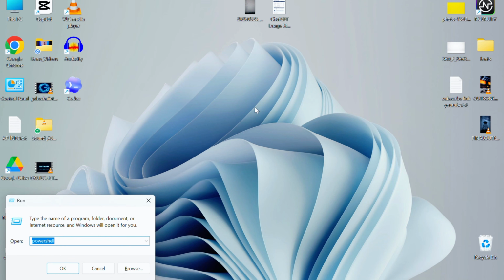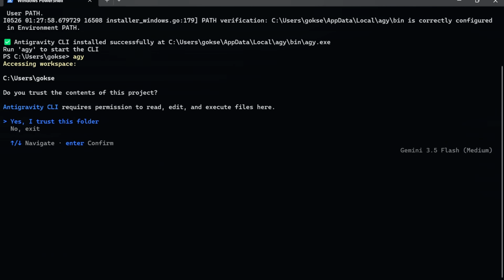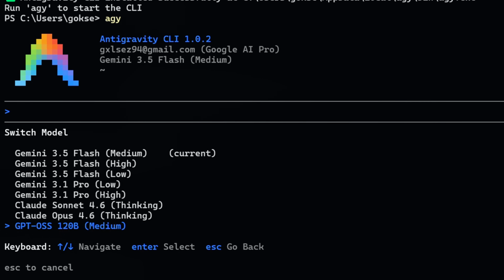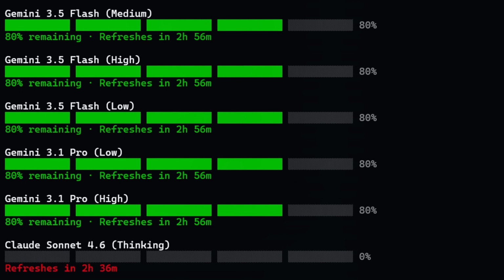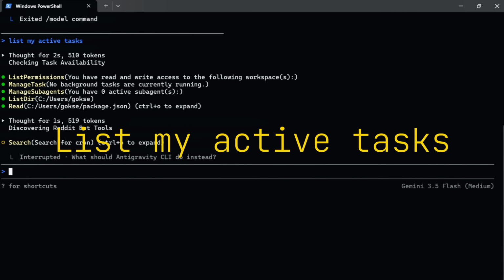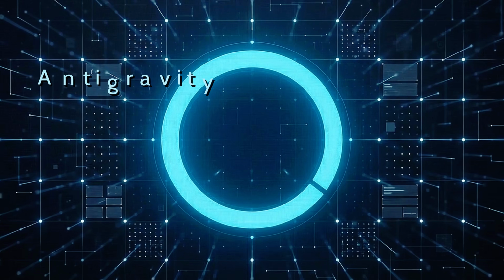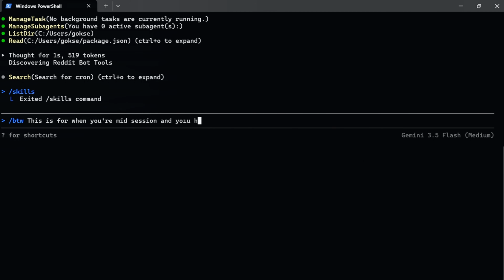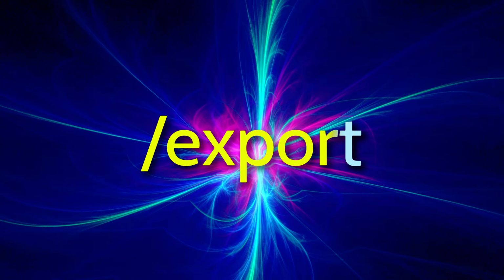Your Google Gemini CLI Stops Working June 18 — Install This Now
Gemini CLI is shutting down June 18th — here's how to install Antigravity CLI, the official replacement, in under 3 minutes.In this video I walk you through the complete Antigravity CLI setup: installation on Mac, Linux, and Windows, Google authentication, your first run, the quota sharing warning you need to know about, and how to migrate from Gemini CLI.

🛠️ Prerequisites:
A Google Account (Free or Pro tier)
Basic Terminal/PowerShell access
(Optional) Existing Gemini CLI installation for migration

00:00 Google is killing Gemini CLI — June 18
00:12 What is Antigravity CLI?
00:35 Installation (Mac, Linux & Windows)
01:20 Authentication & first launch
02:00 /model — you're not locked into Gemini
02:40 ⚠️ Quota warning — read this before anything
03:20 Background tasks — stop blocking your terminal
04:10 /context — what the agent actually sees
04:35 Agent Skills — 1,400 ready to use
05:10 /btw — the sleeper command
05:30 Final verdict & what's next

"If you're on Windows, open PowerShell and run this instead

📌 About GxlTechAI:
GxlTechAI is your first stop for AI tutorials, automation guides, and hands-on tech how-to's. I simplify complex tools like ChatGPT, Claude, and now Antigravity CLI so you can actually use them in your daily workflow.